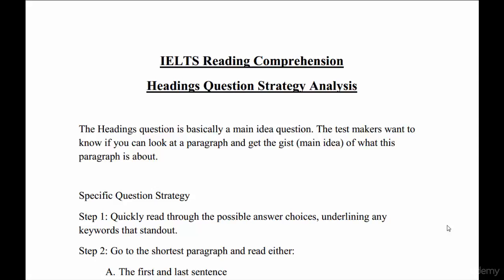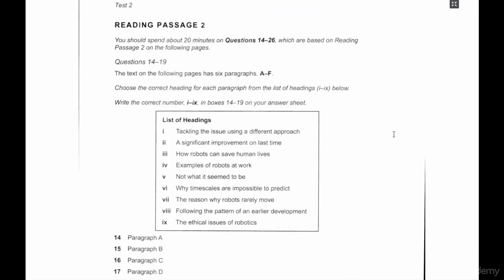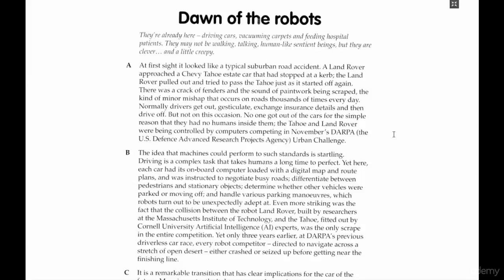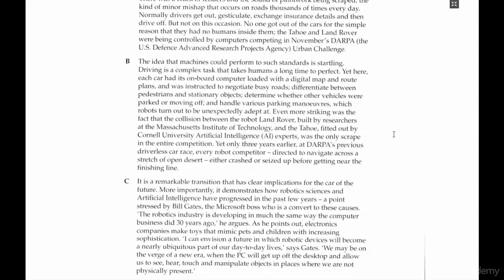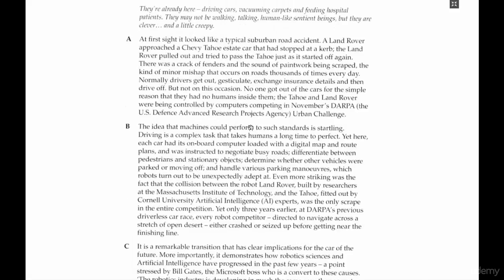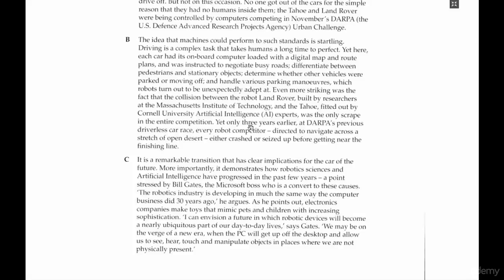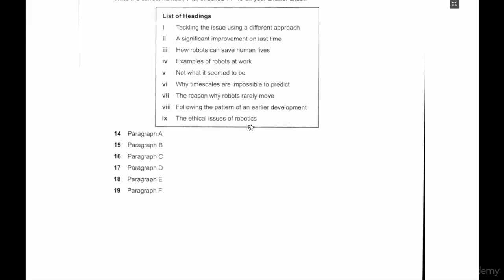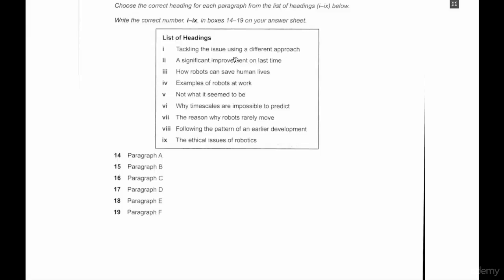44 Heading Question Teacher Led Example 1